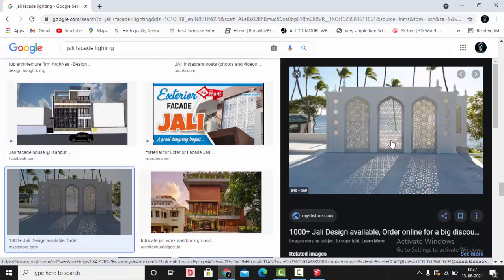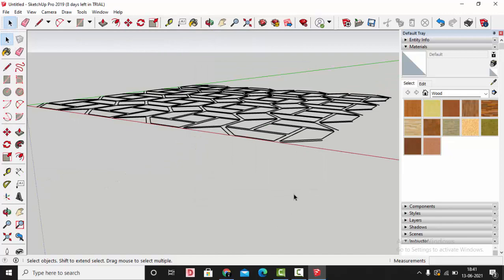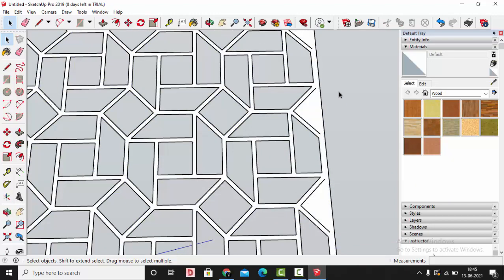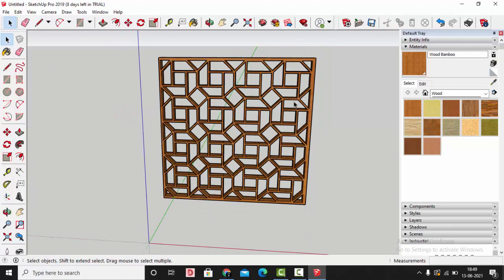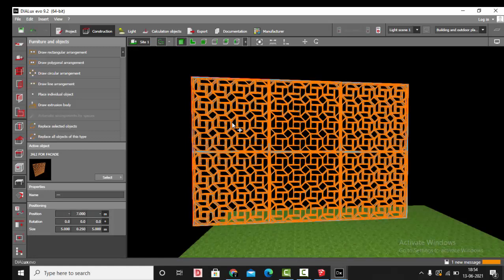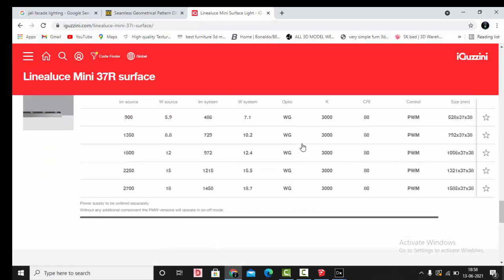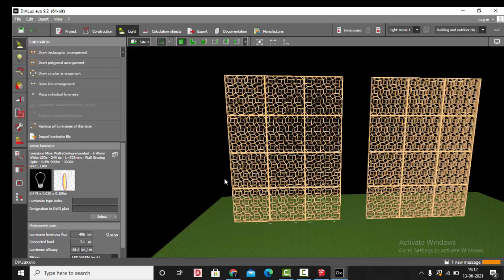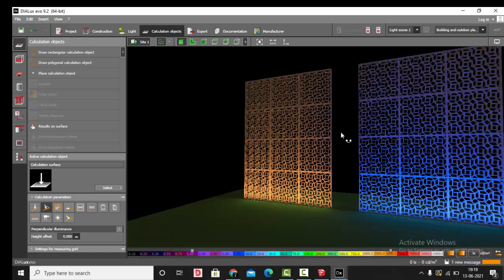MAKING SEAMLESS GEOMETRIC PATTERN (JALI) AND LIGHTING EFFECT IN DIALUX EVO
Hello Designers,

This tutorial is about making of seamless geometric pattern (Jali)

The jali dxf /dwg / image file can be imported in Sketch up and converted as jali with just few steps.

The 3ds object of sketch jali is of low mb and low poly, hence doesn't add to calculation time of Dialux Evo.

In this tutorial, you will also learn about selection wall grazer to illuminate jali.

In second option, I have also explained how to get RGB grazing effect on Jali.

Enjoy learning.